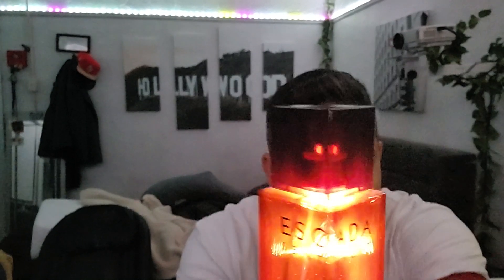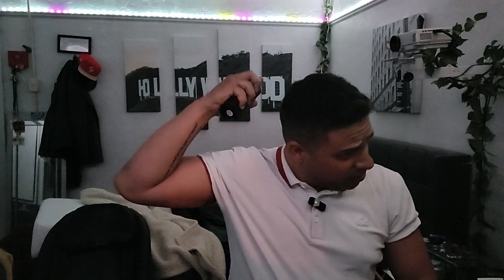Escada Sentiment EDT for Men: A Hidden Gem